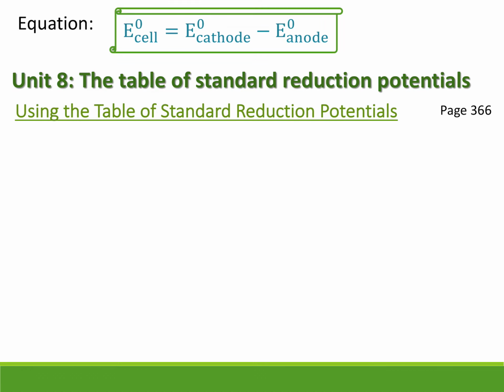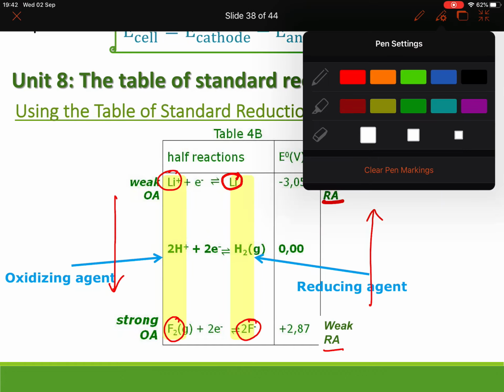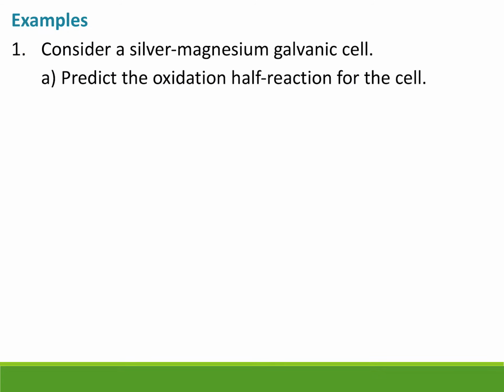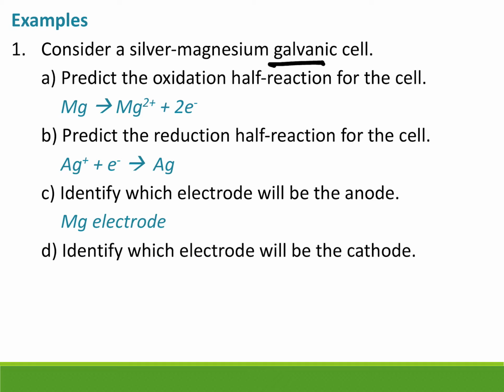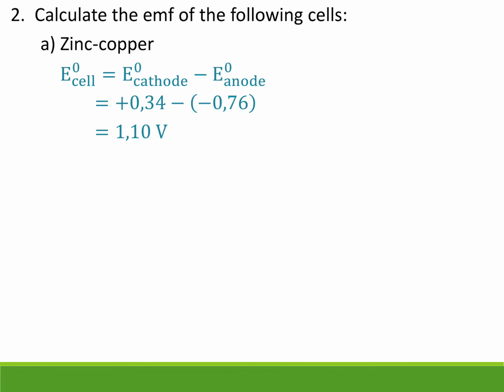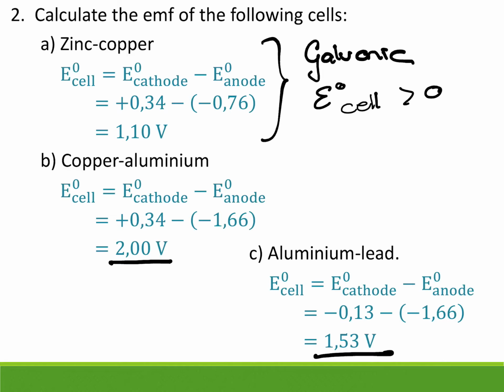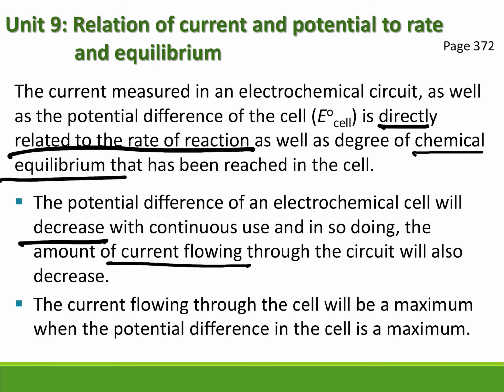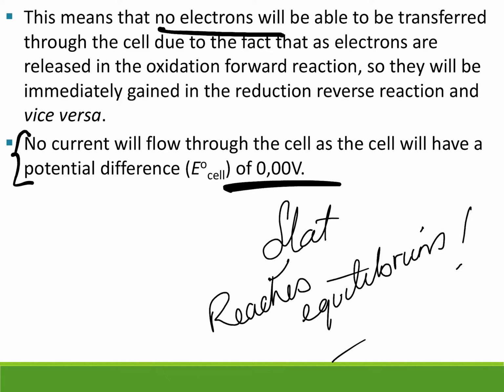Electrochemistry Unit 8 & 9